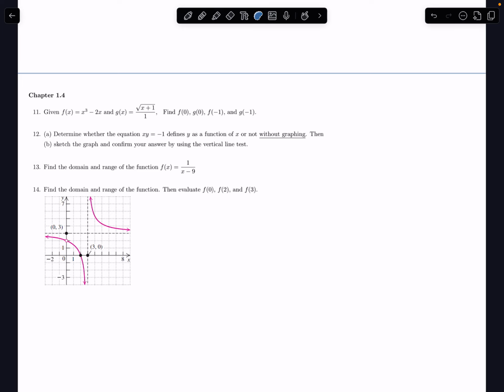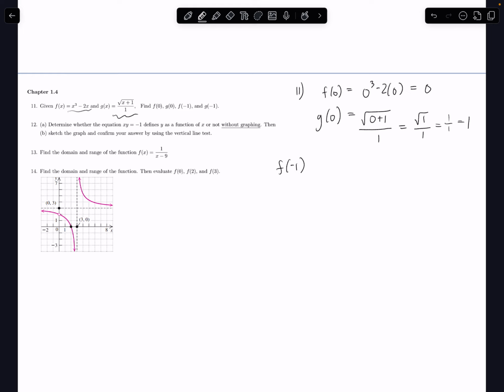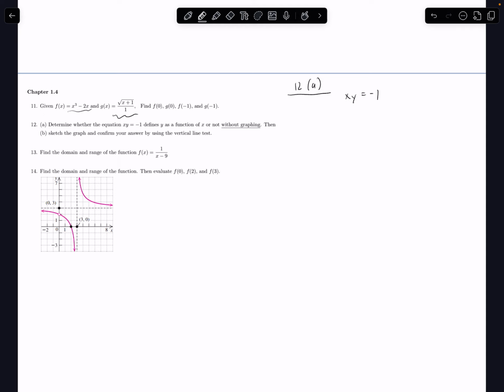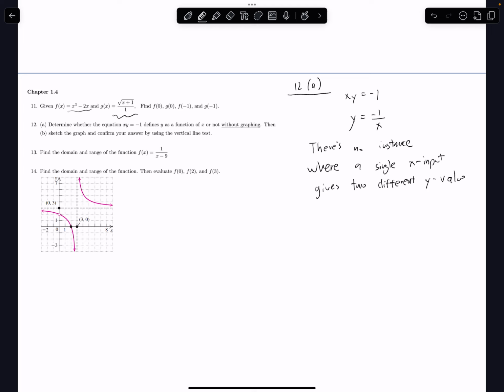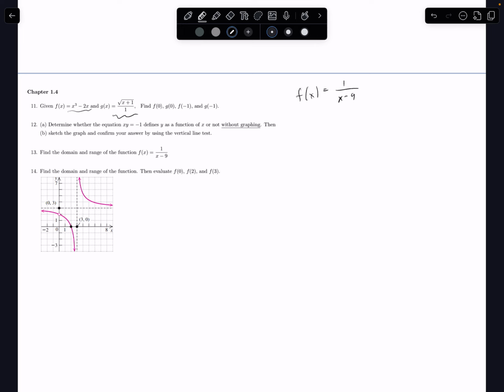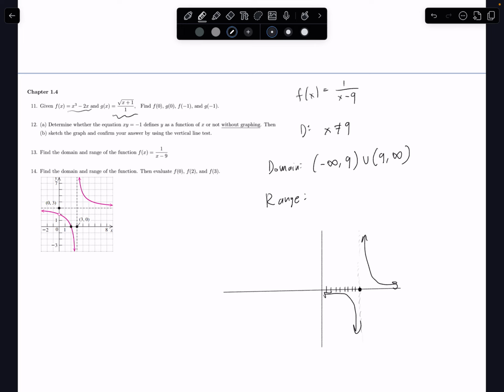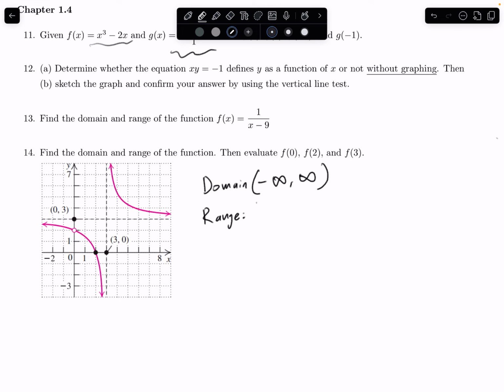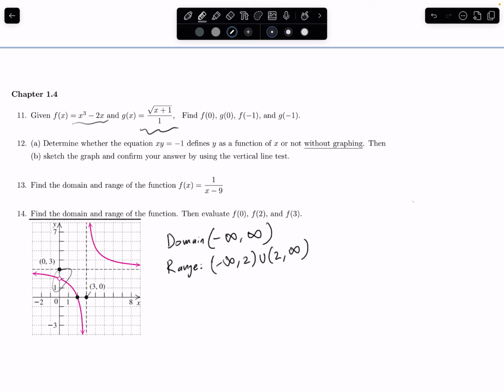Ch 1 Review (1.4)